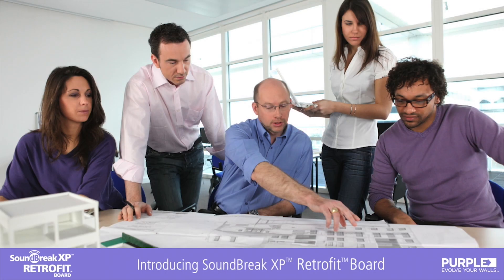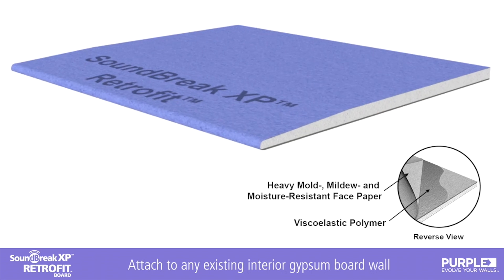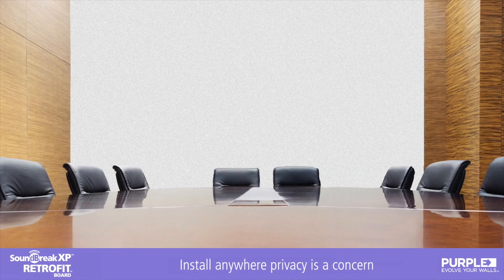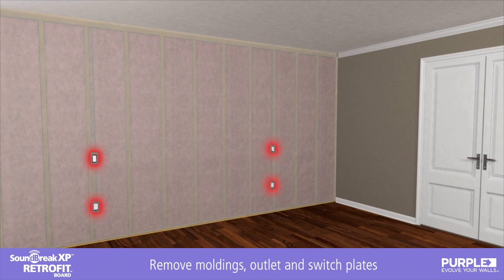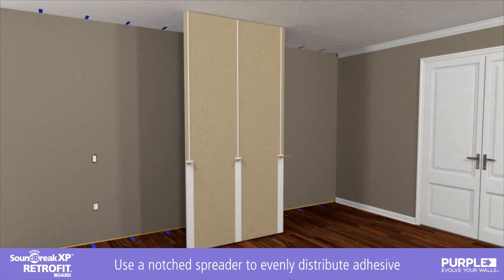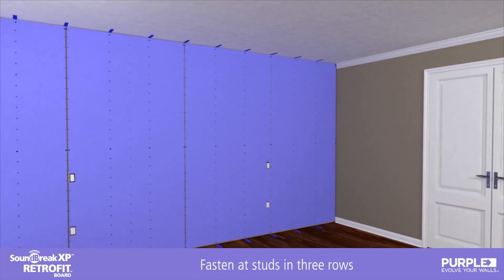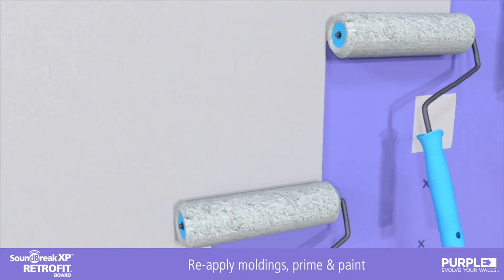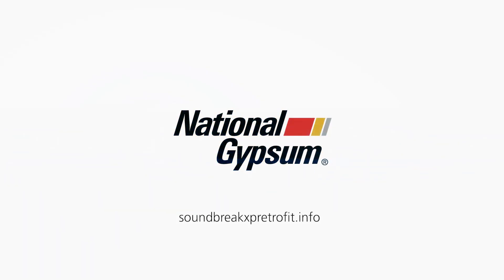How to Install SoundBreak XP Retrofit® Board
This acoustically enhanced gypsum board easily installs over existing drywall without the need for a disruptive and expensive demolition.